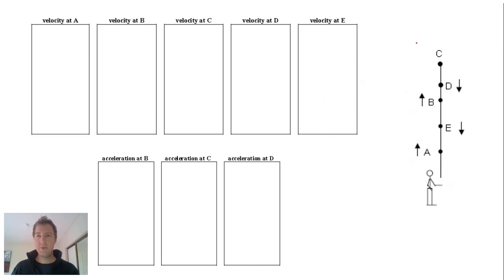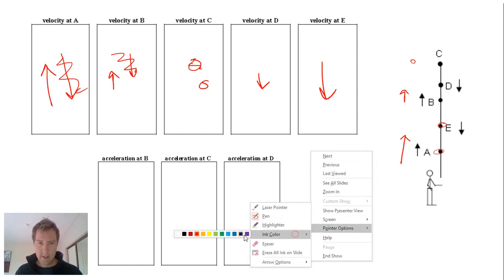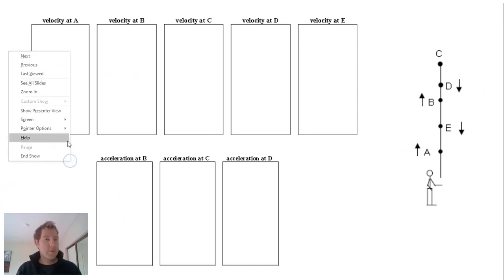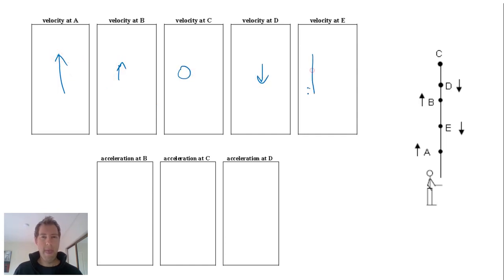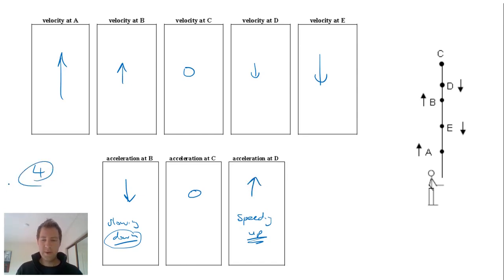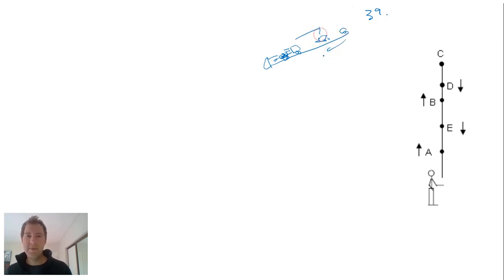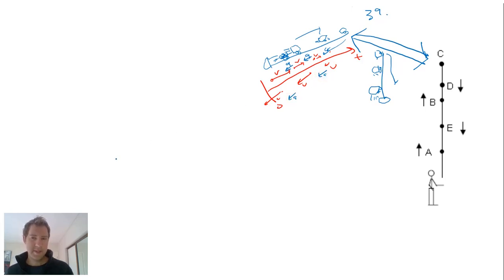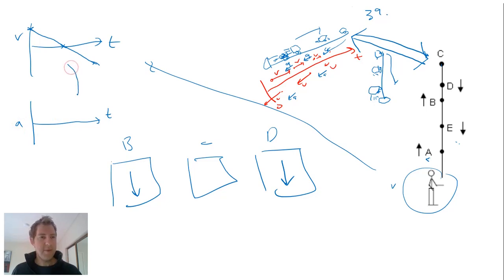McGovern Physics: Pg 41